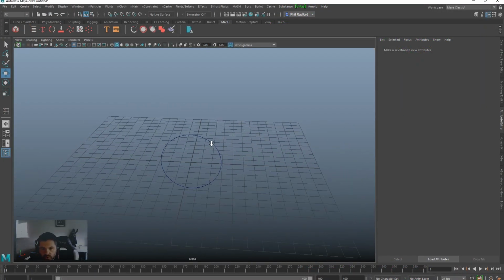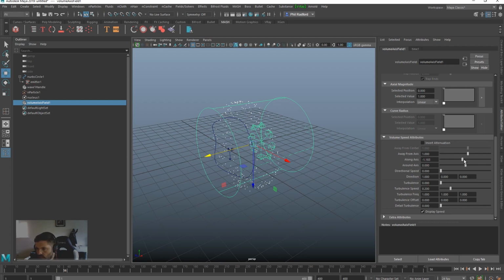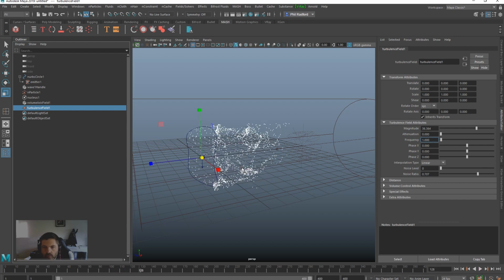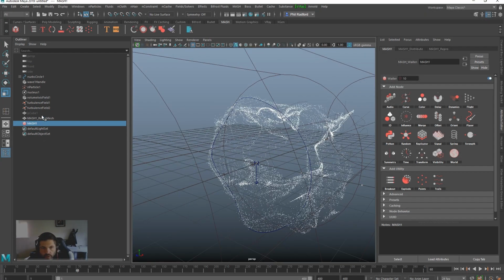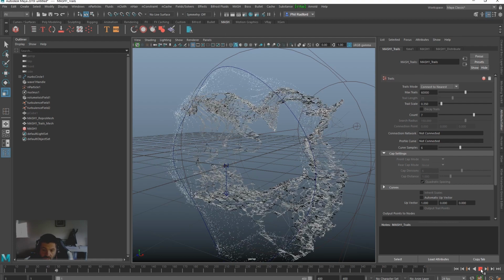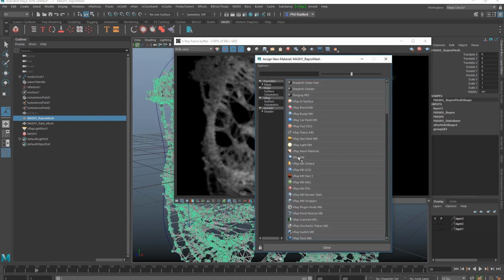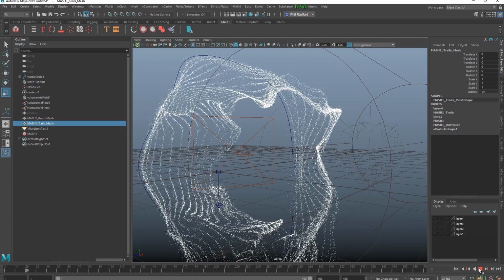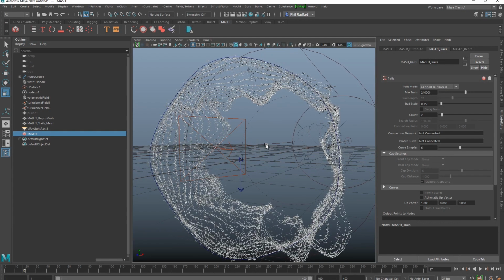Maya tutorial MASH + particles Portal effect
Quick look at a different way of making a 3d particle based portal effect. Sorry about the sound, and I lost the file, will make another one for you guys and upload.
Products, Gadgets and Set up:
Headphones:
OneOdio Over Ear Headphones, Studio DJ Headphones

Mic:
PC microphone,FIFINE Plug &Play Home Studio Cardioid USB Condenser Microphone for Skype, Recordings for YouTube, Google Voice Search, Games(Windows/Mac)-K668

External Drive:
Seagate Expansion Portable 4 TB External Hard Drive Desktop HDD – USB 3.0 for PC Laptop (STEA4000400)
MayaGuy is a channel for learning Autodesk Maya .Want to learn the new tips and tricks for Maya 2020 by Autodesk. Autodesk Maya tutorials for beginners, intermediate, getting started, basics and more advanced . Maya Guy is here to help.